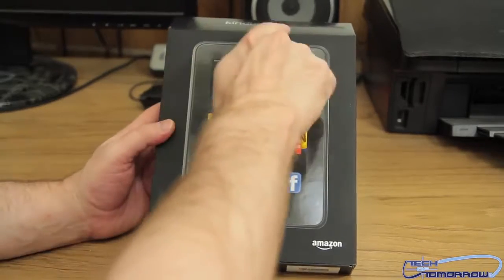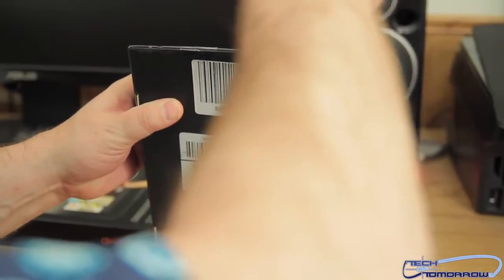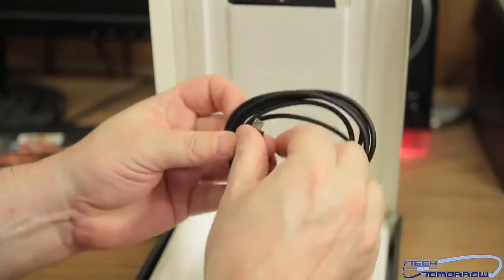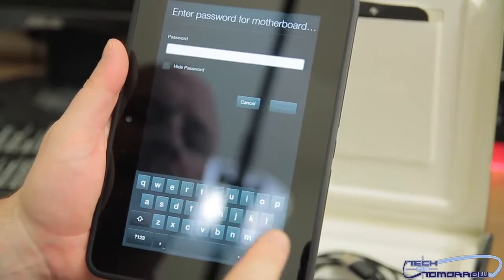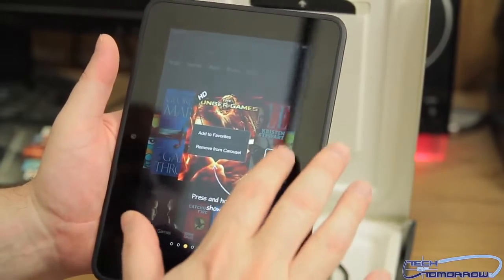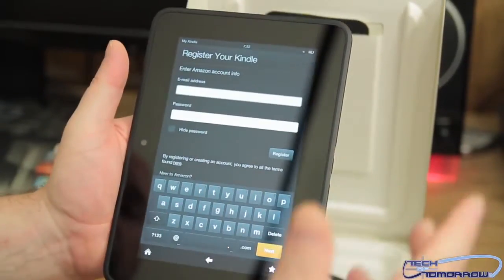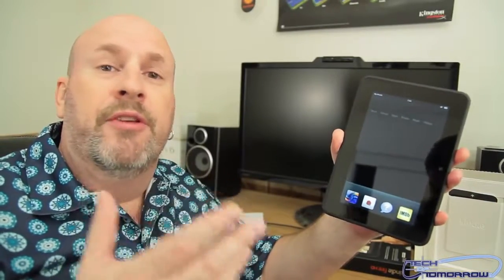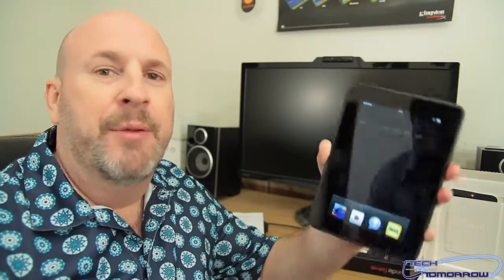Amazon Kindle Fire HD 7' 16GB Unboxing and First Look Review